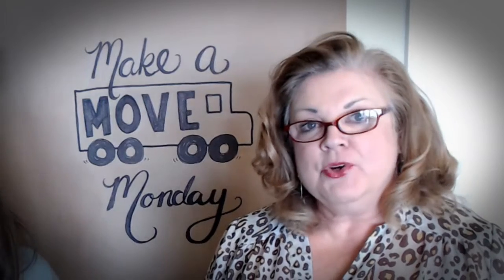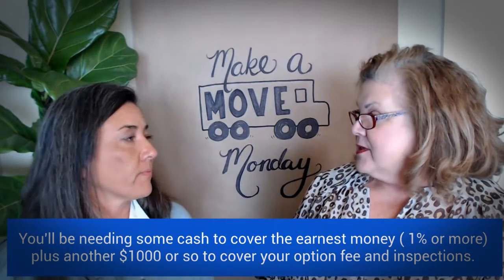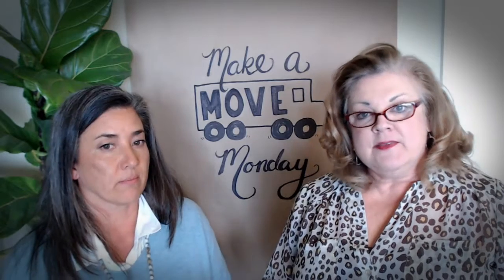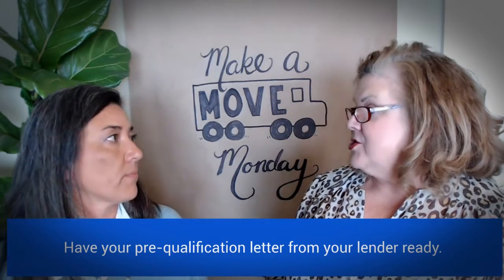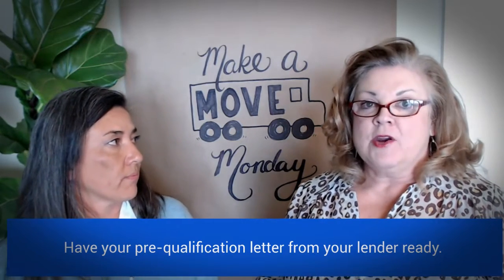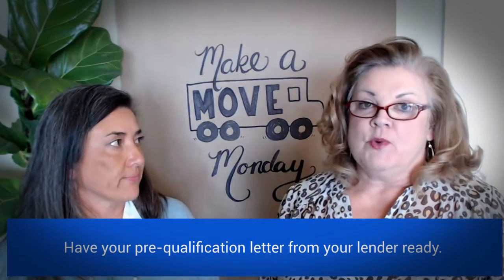Find and Make an Offer on a House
Are you ready to start looking for your new home?

Hey its Melodie Watts and Dona James with EXP Realty in beautiful Rockwall TX. It’s Make a Move Monday, and Every Monday we get you one step closer to your next move by giving you the best tips and tricks for buying or selling your home.

Last week we talked about preparing for your home search with the 4 B’s.
Brainstorm- your needs for your next home
Bankroll- to ensure you’ve got sufficient cash on the bank
Borrow- talk to a lender to get prequalified
Buy- Which is what we will be drilling into today!

First, you will want to find an experienced realtor that is familiar with the area that you’re looking.
He or she should  be knowledgeable about the market and will guide you through the entire process, coordinate with inspectors/contractors, title company and lender, as well as negotiate on your behalf.
If you happen to be looking in the Rowlett /Rockwall area, look no further, here we are!

Did you know that the seller pays your Realtors commission?
Yes, that’s right, there is NO COST to you to have your own representation. Agents normally work cooperatively to get a property sold and the commission is split between the seller's agent and the buyer's agent..If the Buyer does not have their own agent, the sellers agent keeps the entire commission for himself, and the buyer has no representation.
Now why would you want that?

Even if you are considering purchasing new construction you will want to have your own Realtor.
You can often walk into the sales model, and the salesperson will be friendly and very helpful. BUT keep in mind, that salesperson is working or the builder, so as helpful and friendly they are, they aren’t on your side. There’s plenty that can go wrong while building your home, so you definitely want to have your own representation. Builders depend on Realtors to help them sell their homes, so they are  happy to pay your Realtor's Commission.

Now that you've found your Realtor, you're ready to start touring homes.
Share your “brainstorm: list with your Realtor so she will know what you are looking for. The more information you share, the better they can help you find that perfect home.

Your Realtor will schedule tours of all your favorite homes. You should typically plan to see no more than 5-7 homes each day. More than that can feel overwhelming, and all the homes start to blur together.

With so much information available online these days, buyers are often able to narrow down their search areas and pinpoint their favorite homes in advance. It isn’t unusual to find the right home after touring 10 homes or so.

Once you find the right home,it's time to make an offer! Your Realtor will be able to advise you of the best offering price given the market conditions. Your realtor will discuss  all the terms of the contract with you and write your offer.

If you need to sell your home before buying a new one, you will want to include a contingency into your contract.That will give you a way out of your contract in the event that your home doesn't sell in the time frame needed

In this case,you would have a kick out contract.What that means is, the sellers can still accept another offer, and if they do, then you will have to make a decision to terminate the contract or drop your contingency.

Feeling a bit nervous about making an  offer? No worries,your contract will stipulate a time frame that allows you a week or so to inspect the property and terminate for any reason whatsoever.. We call this the option period. As long as you terminate within this time frame,Your earnest money deposit will be fully refundable.

You will need to have some cash available to cover your upfront costs. You should plan to have at least 1 percent of the home price for the earnest money plus an extra $1000 to cover the option fee and inspections.

No offer will be considered without a prequalification letter from your lender so be sure you have that on hand.

If your agent suspects that there may be multiple offers on the home, you may want to write a love letter to the seller. Many sellers are sentimental about their home and would love to know more about the next owner. Its great to include some compliments about the home and some info about you and your family and how much you plan on loving the home

Now that you're feeling good about your offer,your realtor will submit your offer to the sellers agent.You can hear back in a matter of a few hours to a  few days.Is not unusual for the seller to counter back your offer.You can keep countering back until everyone is in agreement.

make an offer on a house
Contingencies Real Estate
Making an offer on a house tips
When making an offer on a house what is fair
What happens when you make an offer on a house
How to make a written offer on a house
2 offers on the same house
Rockwall Realtor
Rowlett Realtor
Melodie Watts
Your Real estate genie